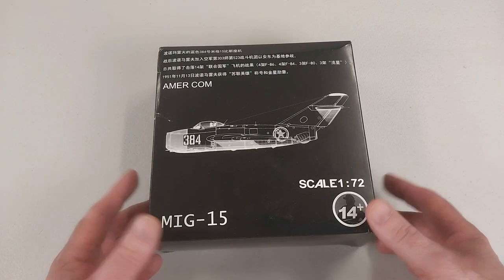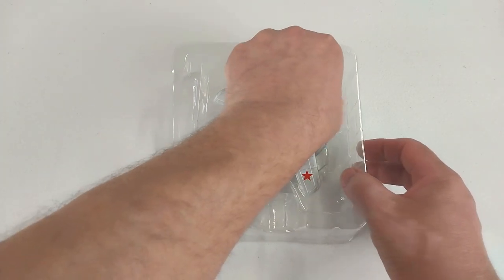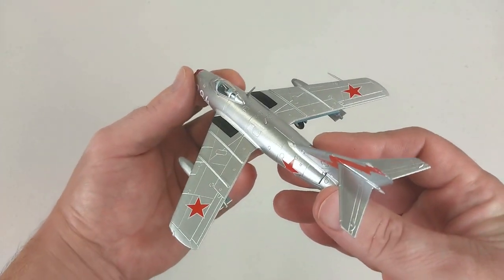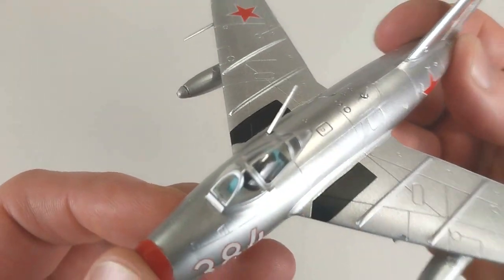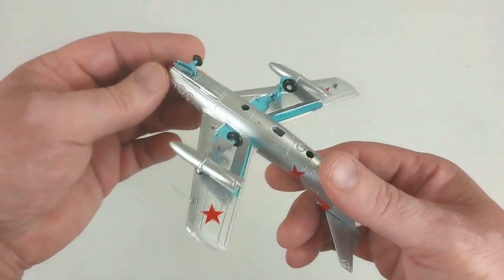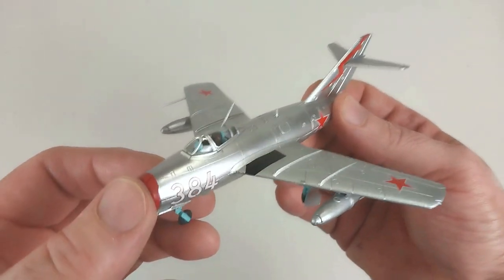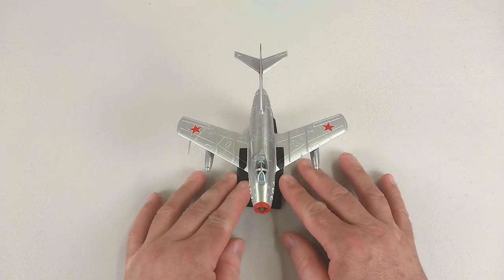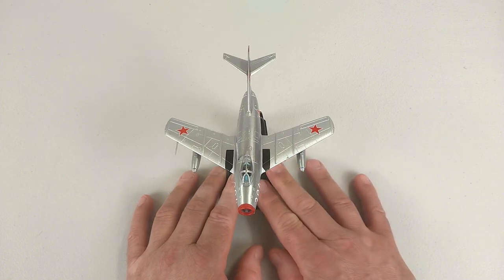Mikoyan-Gurevich MiG-15 Fagot, Микоя́н и Гуре́вич МиГ-15, Russian Post War Jet Fighter, 1:72 Diecast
The Mikoyan-Gurevich MiG-15 (Микоя́н и Гуре́вич МиГ-15) NATO code name: Fagot is a jet fighter aircraft developed by Mikoyan-Gurevich for the Soviet Union. The MiG-15 was one of the first successful jet fighters to incorporate swept wings to achieve high transonic speeds. In aerial combat during the Korean War, it outclassed straight-winged jet day fighters, which were largely relegated to ground-attack roles. In response to the MiG-15's appearance and in order to counter it, the United States Air Force rushed the North American F-86 Sabre to Korea.
The MiG-15 is believed to have been one of the most produced jet aircraft with more than 13,000 manufactured. The MiG-15 remains in service with the Korean People's Army Air Force as an advanced trainer.
Today's example is from Amercom. It is 1:72nd scale and made of diecast with plastic accessories. The model is a MiG-15 from the Russian Air Force and is a very reasonable budget example of this aircraft, it is made fairly well with good detail for its price range.
Thanks again for taking the time to check out the video.
Cheers